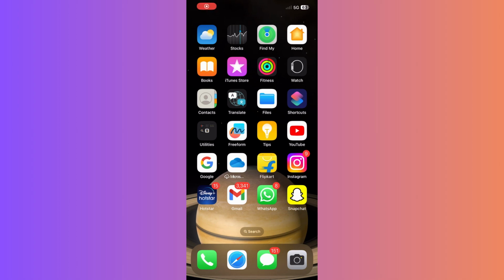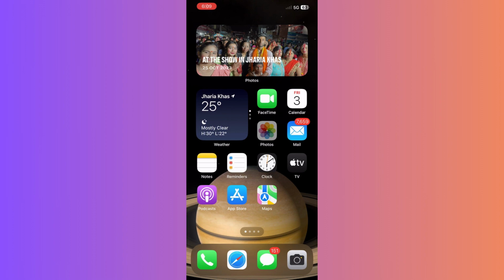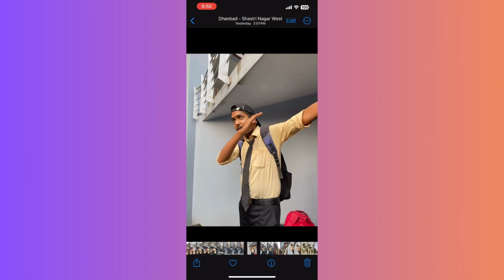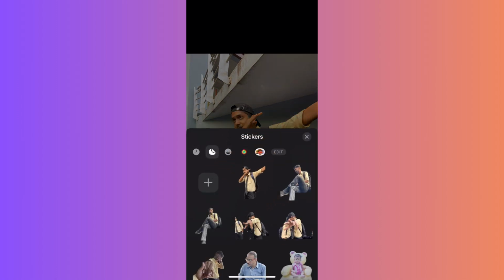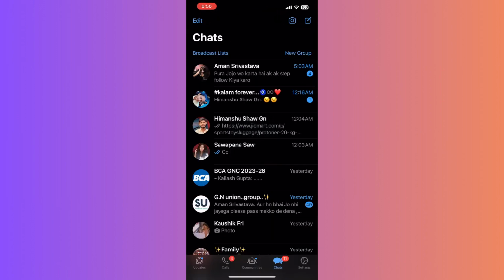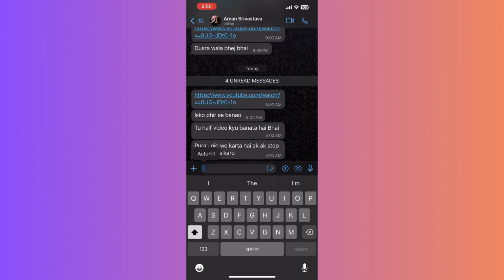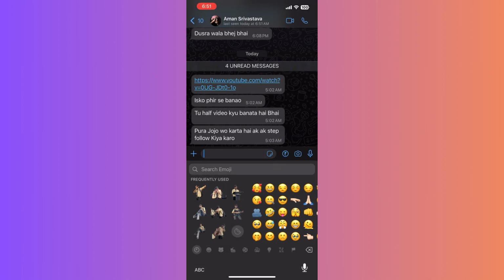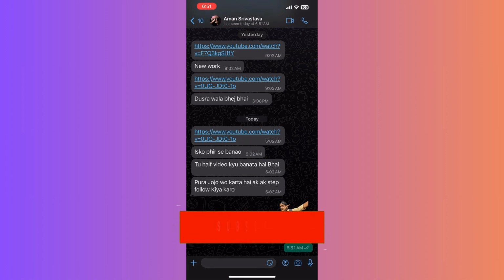How to Create WhatsApp Stickers on iPhone - Iphone New Feature Whatsapp Sticker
How to Create WhatsApp Sticker on iPhone

In this video I'll show you how to Create your own WhatsApp Stickers with iPhone. The method is very simple and clearly described in the video. Follow all of the steps & Create your own WhatsApp Stickers with iPhone

How to Create your own WhatsApp Stickers with iPhone